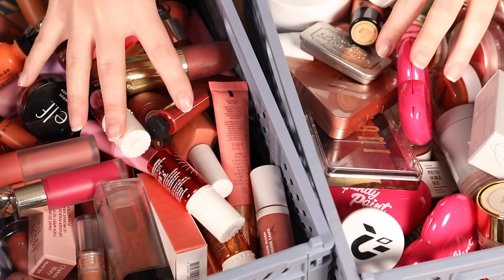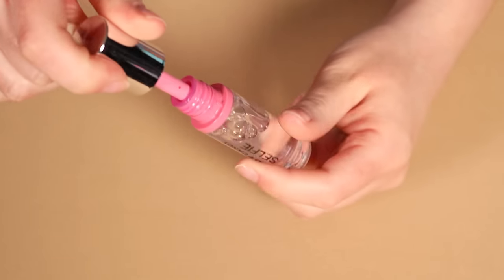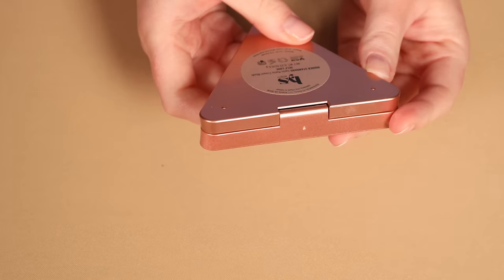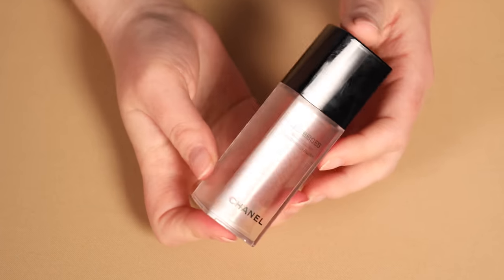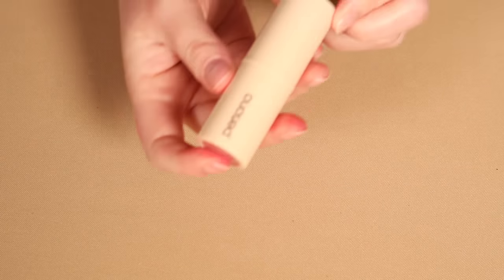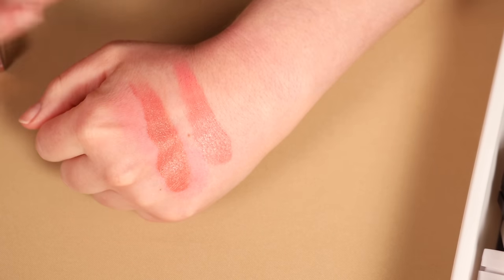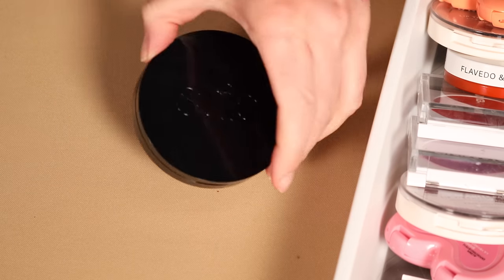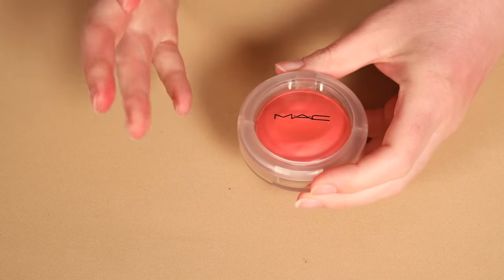Before you buy another cream blush, WATCH THIS...